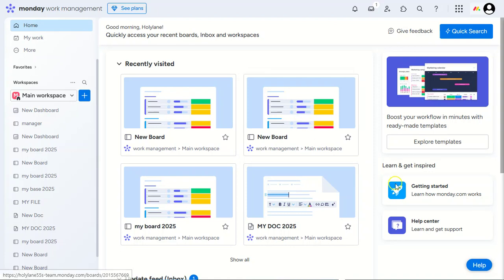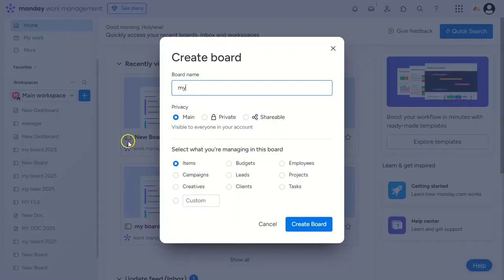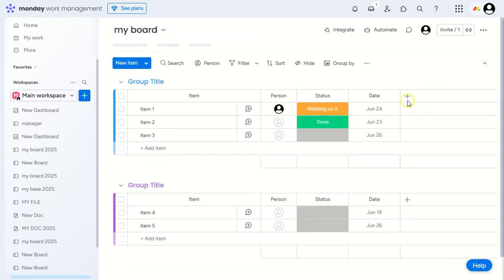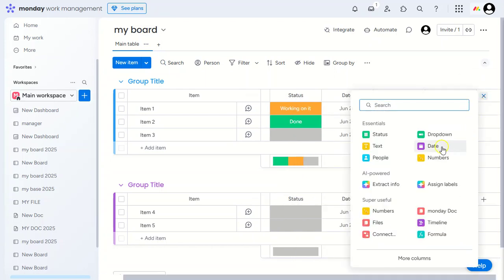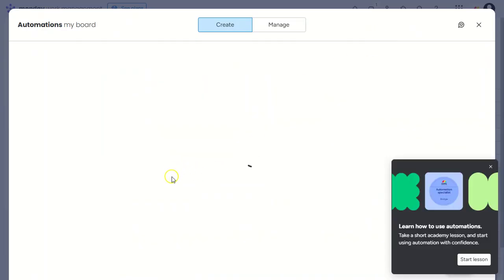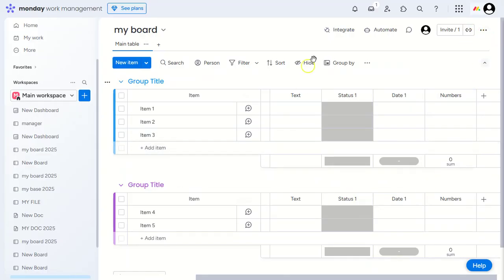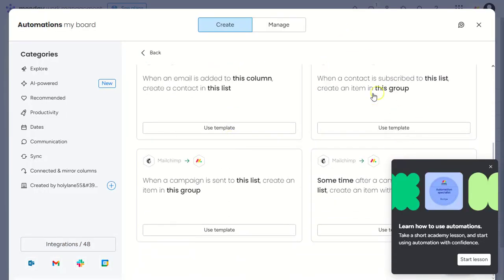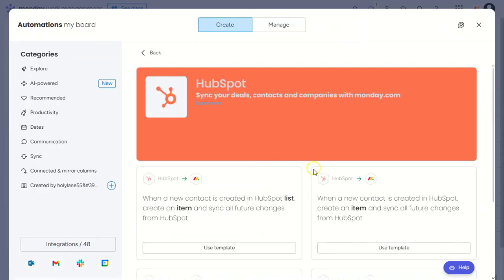How To Create A Custom CRM On MONDAY.COM (Complete 2025 Guide)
Welcome to this comprehensive HOW TO CREATE CUSTOM CRM IN MONDAY.COM COMPLETE 2025 GUIDE tutorial! In this detailed guide, I'll walk you through everything you need to know about HOW TO CREATE CUSTOM CRM IN MONDAY.COM COMPLETE 2025 GUIDE.

 What You'll Learn in This HOW TO CREATE CUSTOM CRM IN MONDAY.COM COMPLETE 2025 GUIDE Tutorial:
• Complete step-by-step instructions for HOW TO CREATE CUSTOM CRM IN MONDAY.COM COMPLETE 2025 GUIDE

Whether you're a complete beginner or looking to improve your skills, this HOW TO CREATE CUSTOM CRM IN MONDAY.COM COMPLETE 2025 GUIDE tutorial covers everything from basic concepts to advanced strategies. I've designed this guide to be easy to follow, practical, and immediately actionable.

 Why This HOW TO CREATE CUSTOM CRM IN MONDAY.COM COMPLETE 2025 GUIDE Tutorial is Different:

Perfect for:
• Beginners who want to learn HOW TO CREATE CUSTOM CRM IN MONDAY.COM COMPLETE 2025 GUIDE from scratch

Questions? Drop them in the comments below! I read every comment and try to respond to as many as possible.

• Share with anyone who might benefit from learning HOW TO CREATE CUSTOM CRM IN MONDAY.COM COMPLETE 2025 GUIDE